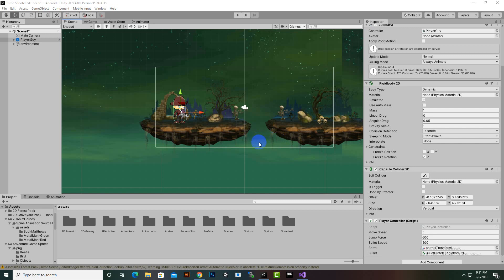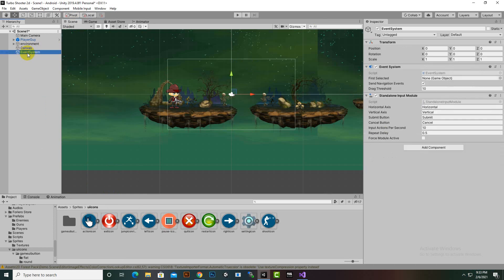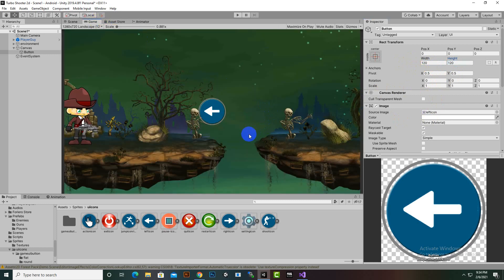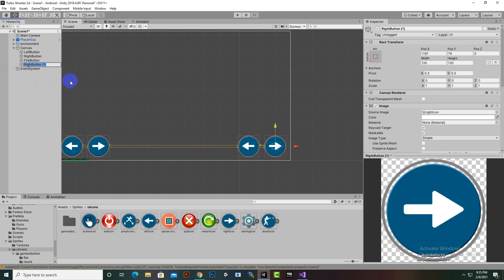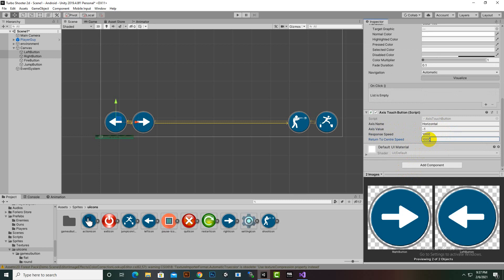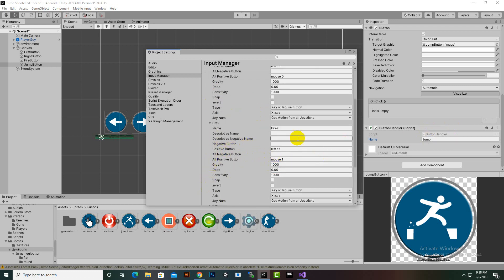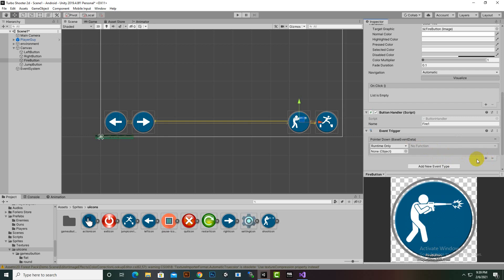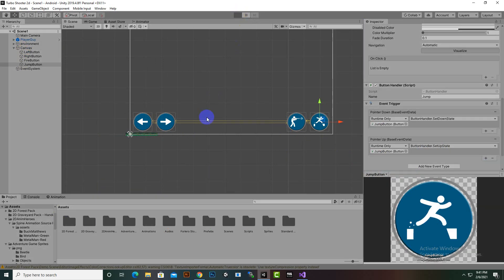Adding Touch Buttons And Canvas In Unity #6 | Complete 2D Platformer in Unity